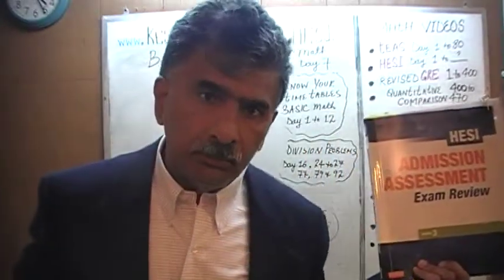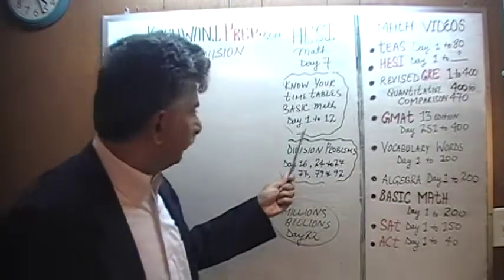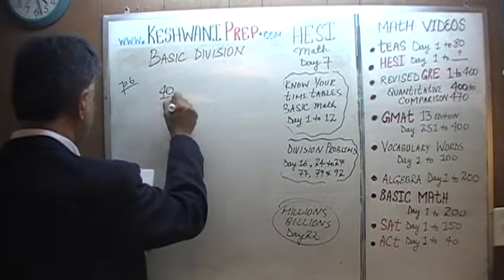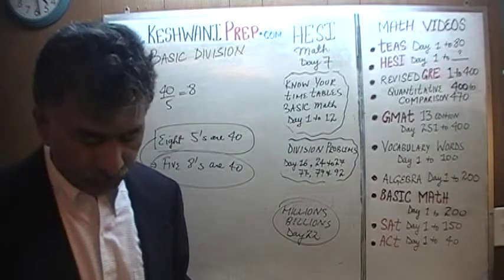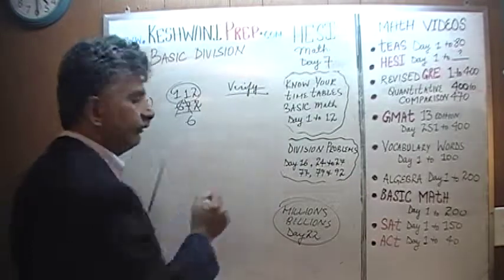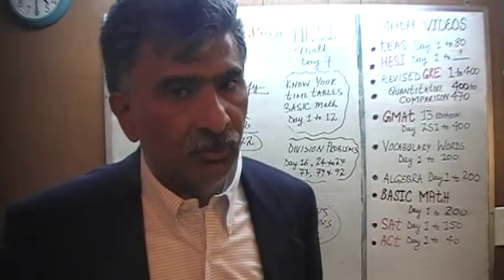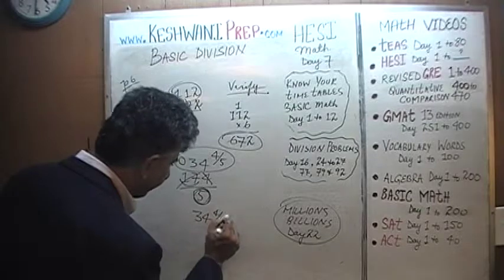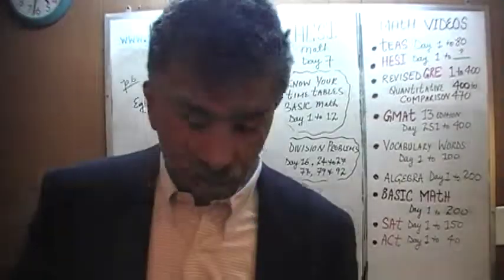HESI Math Day 7, p6 - Basic Division - Online Prep Tutor TEAS, GRE, GMAT, SAT, ACT, TOEFL and IELTS